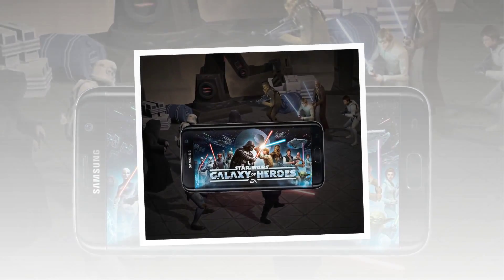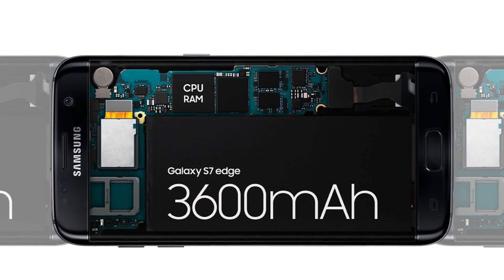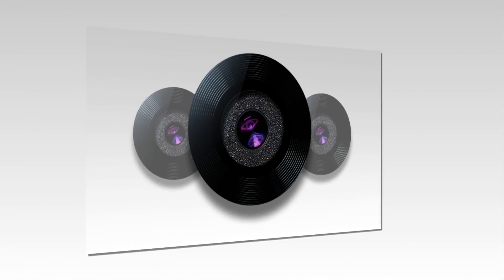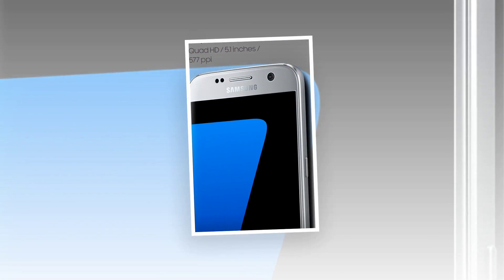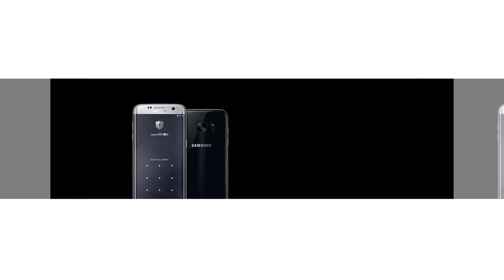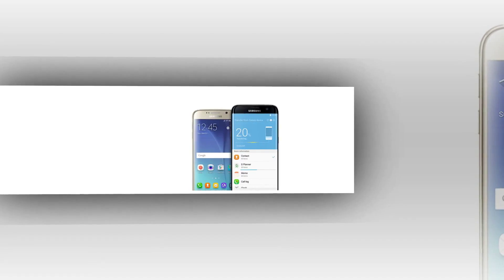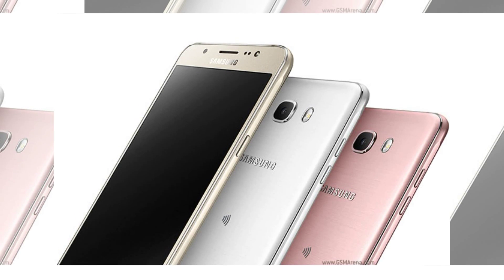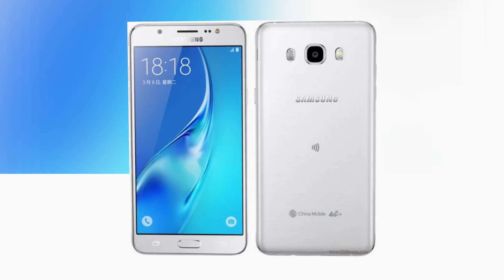Galaxy S7 Full Review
Galaxy View review